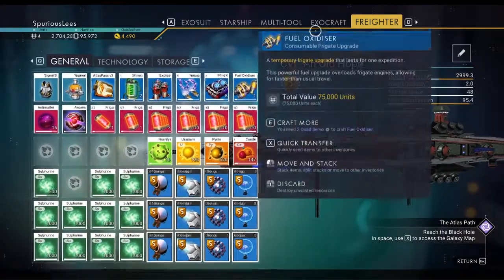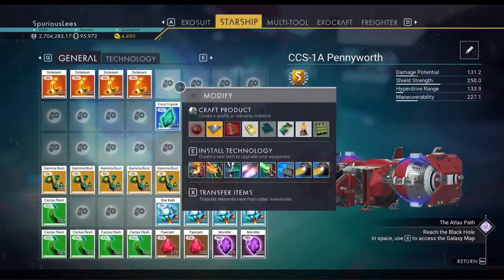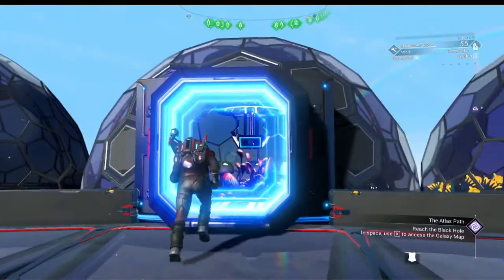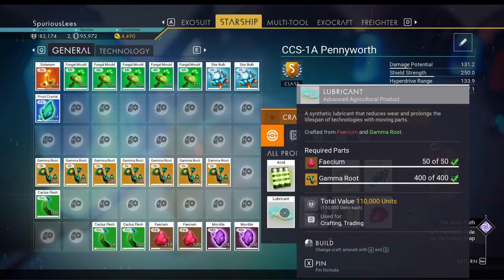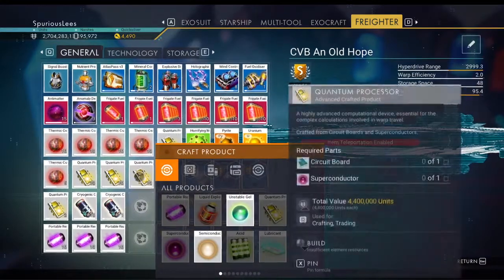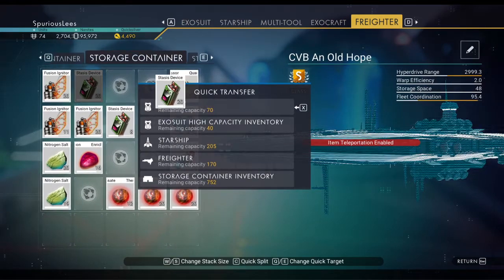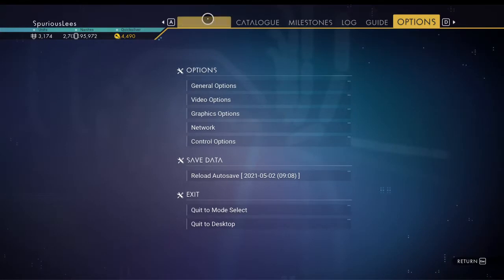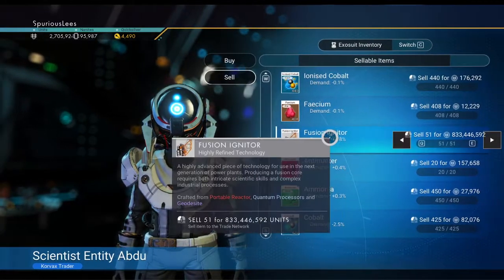Finishing Permadeath! | Episode 111: Maximum Unit Cap! | No Man's Sky 2021 | Expeditions 3.3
Today we finish something I have never done on any save; we reach the unit cap of over 4 billion units, 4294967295 Units to be exact. We start off at home base to grab some Solanium, Frost Crystal, Star Bulb, and Cactus Flesh to make the missing Circuit Boards and then Quantum Processors needed to make up over 100 assorted Fusion Ignitors and Stasis Devices. Then we sell them all to one NPC, and retire to a Paradise planet. Not really, we're going to a Gamma planet next time, haha.